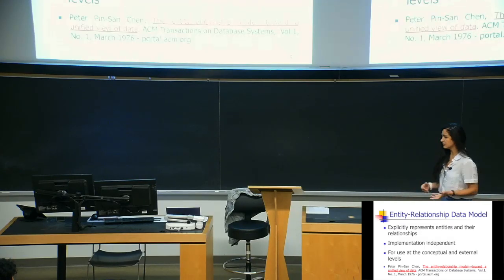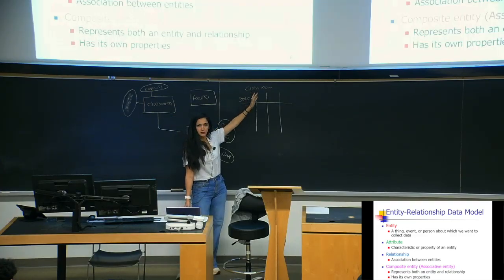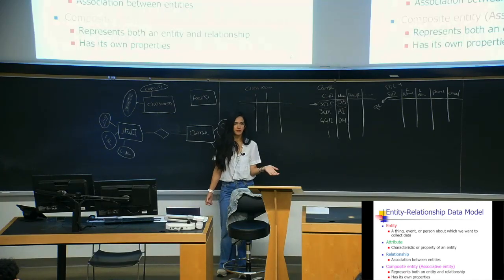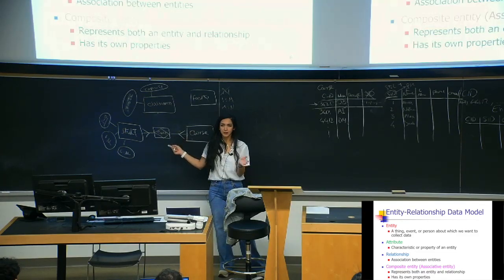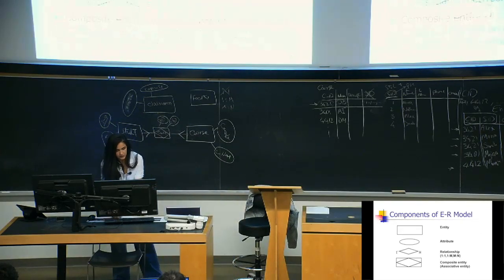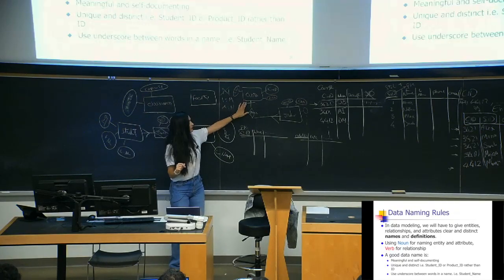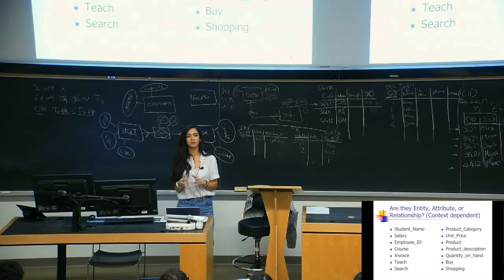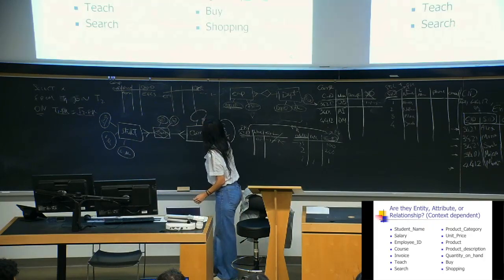ER Modeling in Relational Databases, Part 1, Full Lecture, York University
This full lecture introduces the fundamentals of Entity-Relationship (ER) Modeling, covering:

- Entities and attributes
- Relationship types: 1:1, 1:M, M:N
- How ER concepts map into relational databases (entities → tables, attributes → columns, etc.)
- Primary Keys (PK) and Foreign Keys (FK)

👉 This is Part 1 of ER Modeling. In the next lecture, we’ll continue with:
- Attribute types (multivalued, derived, etc.)
- Entity types (weak, associative, etc.)
- Hands-on practice using ERDPlus to design an ER model for a real-world example.

📚 Course: EECS3421 – Introduction to Database Systems
🎓 Instructor: Dr. Mona Naseri
📍 York University, Fall 2025

Acknowledgement: Special thanks to Dr. Yufei Yuan (McMaster University) for generously sharing the original slides, which I’ve adapted and updated for this lecture.